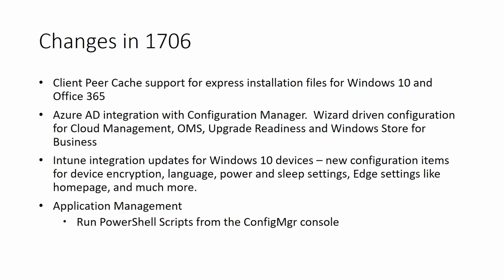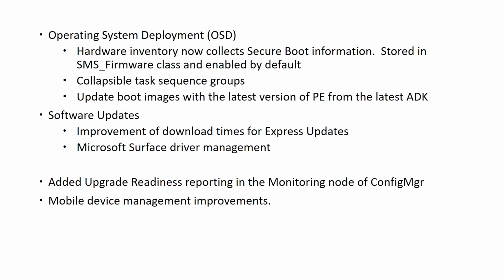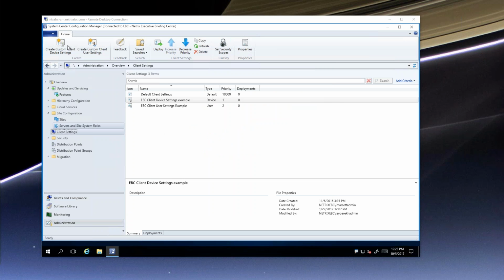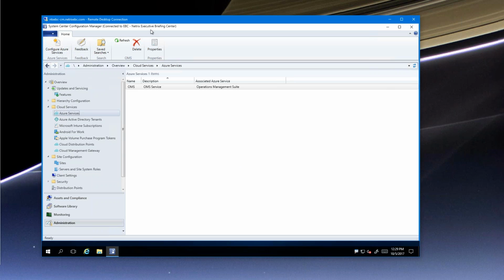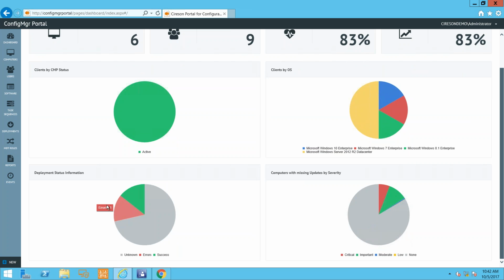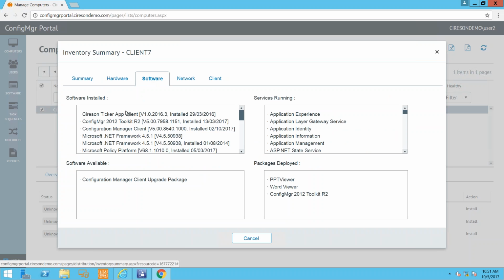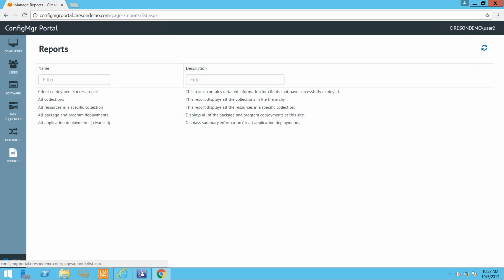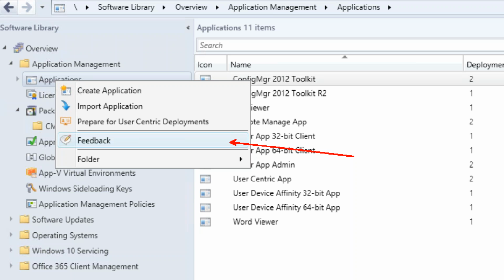Netrix & Cireson - Part 1: What’s New and Trending in Enterprise Client Management